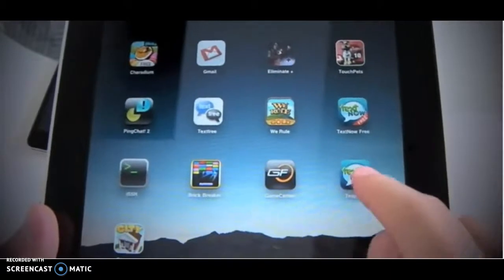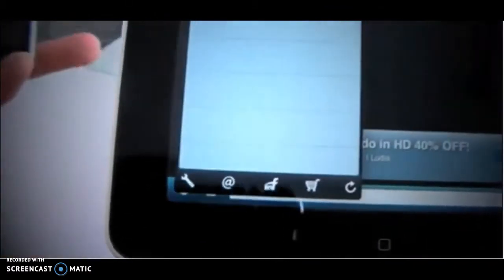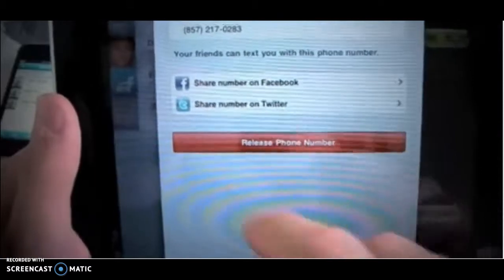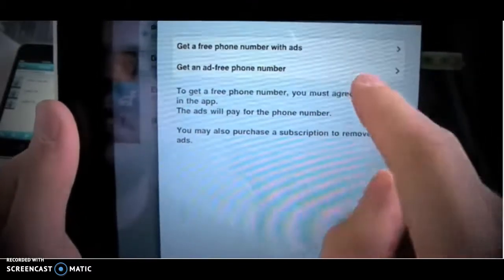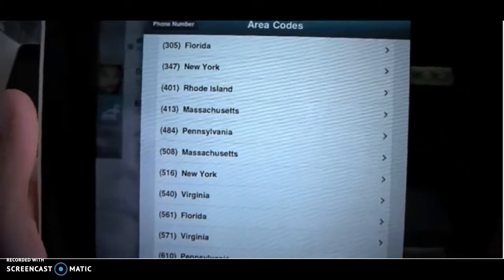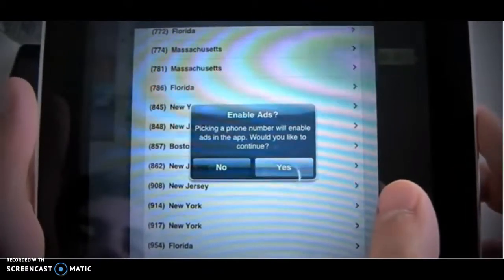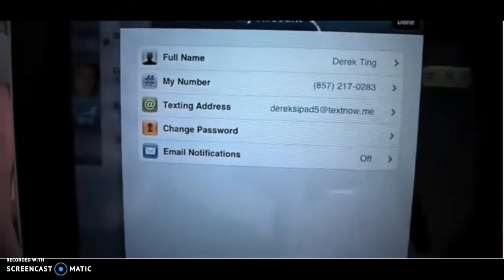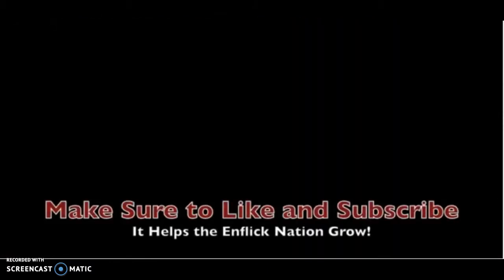How to install textnow on iphone, ipad, ipod